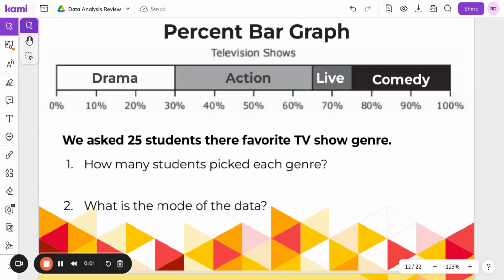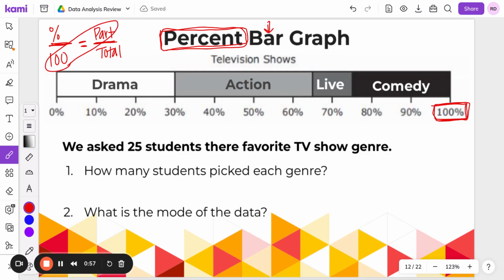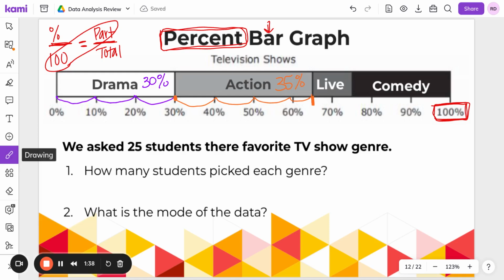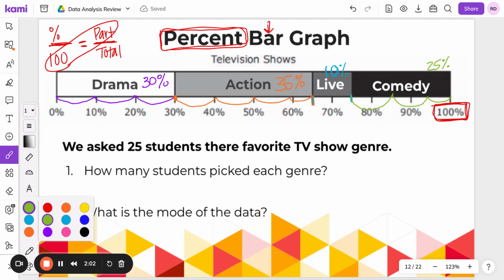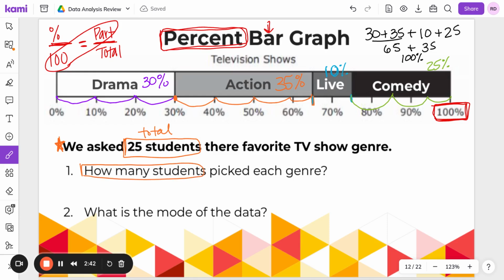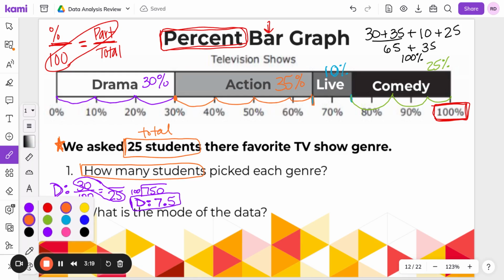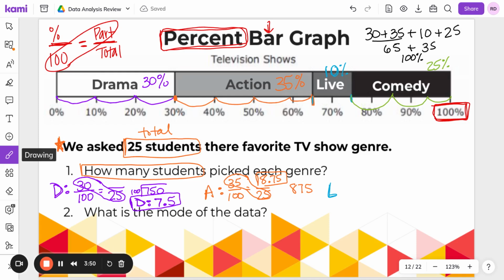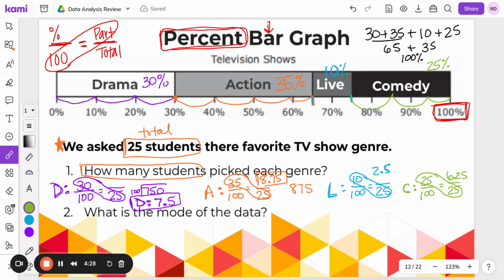Percent Bar Graphs